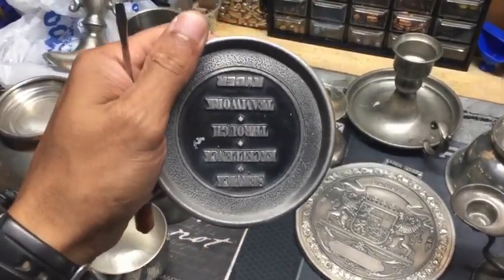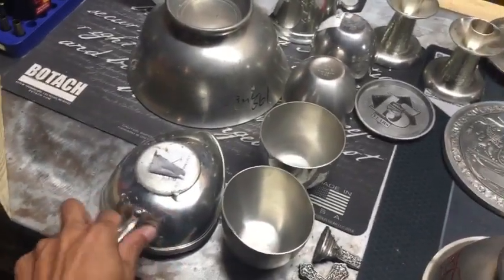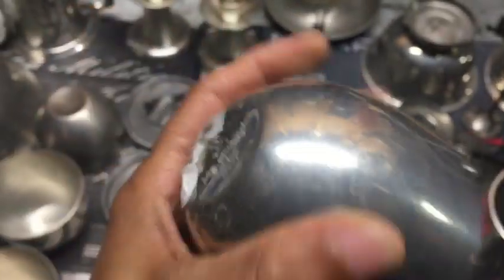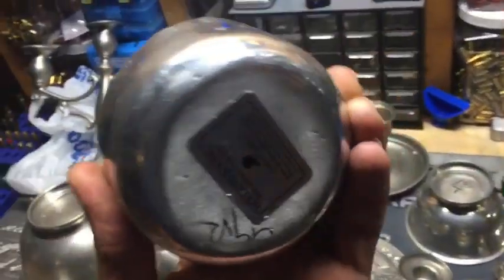Pew-Pew-ter Identification & Checking